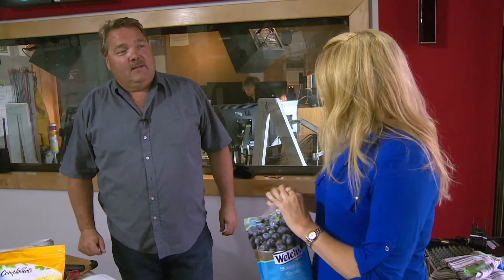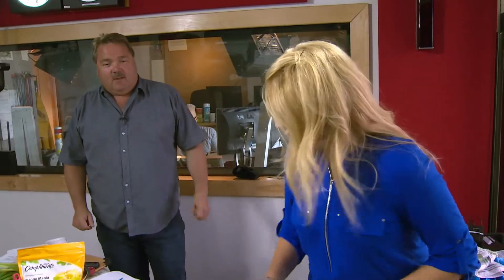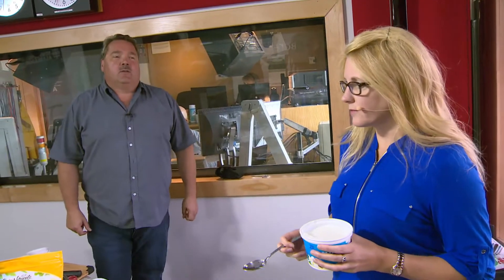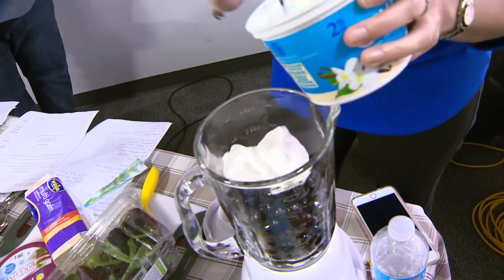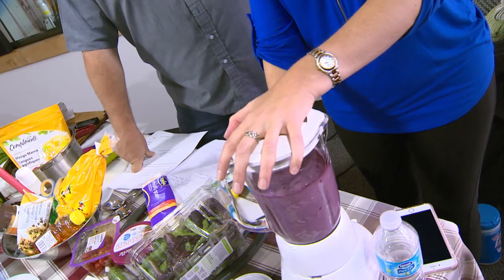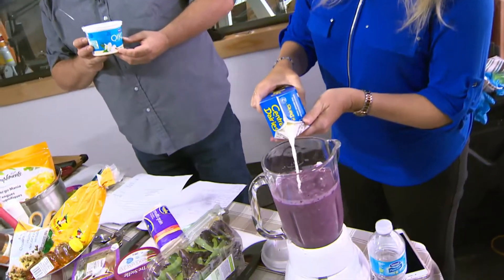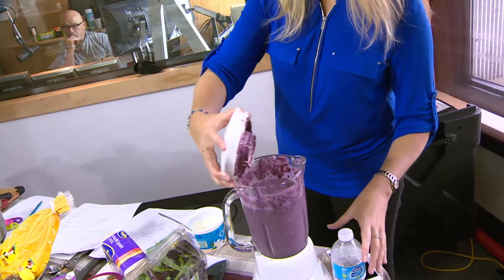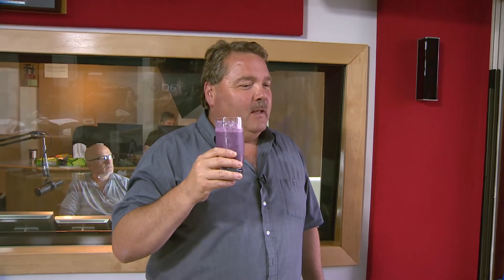Healthy school snacks - blueberry smoothie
Nutritionist Tara Antle joins Crosstalk host Cec Haire with some healthy school lunch ideas.